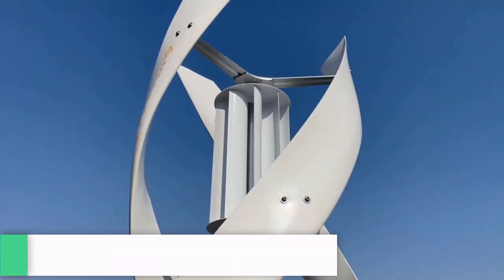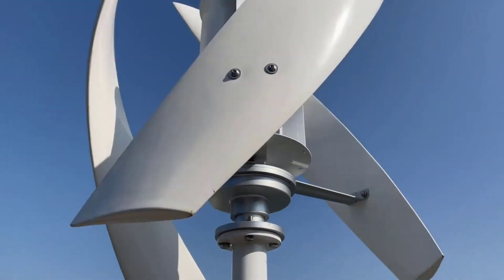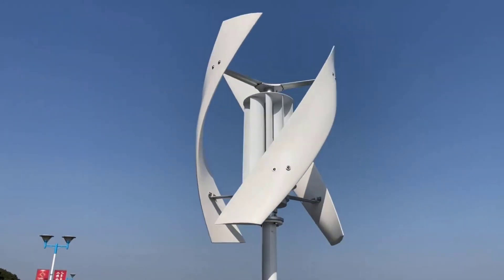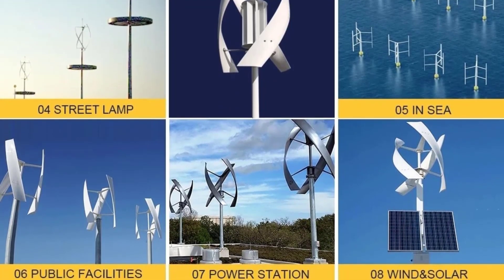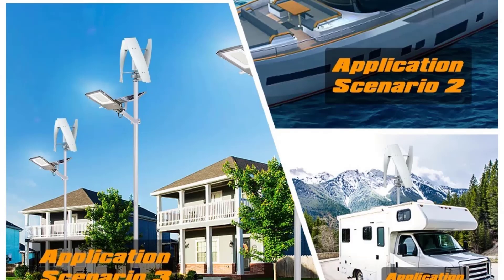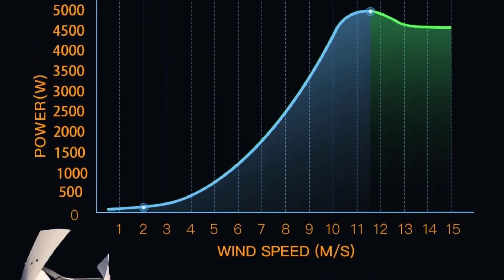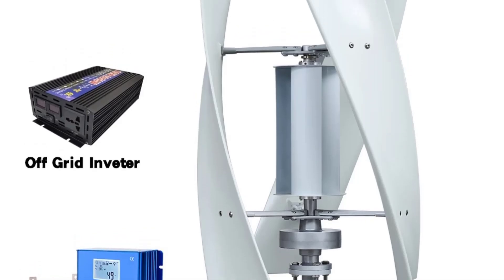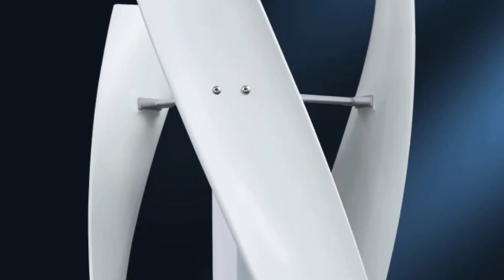3KW 5KW Vertical Axis Maglev Wind Turbine - Vertical Axis Wind Turbine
3KW 5KW Vertical Axis Maglev Wind Turbine

10kw vertical wind turbine
5kw vertical axis wind turbine
vawt turbine
small vertical axis wind turbine
vertical wind power generator
vertical wind turbine blades
upright wind turbine
horizontal windmill
48v vertical wind turbine
horizontal wind generator
axial wind turbine generator
3kw vertical wind turbine
1 kw vertical axis wind turbine
1 kw vertical wind turbine
10 kw vertical axis wind turbine
100 kw vertical wind turbine
1000 watt vertical wind turbine
1000w vertical wind turbine
10kw vawt
10kw vertical axis wind turbine price
12v vertical wind turbine
20kw vertical axis wind turbine
24v vertical wind turbine
2kw vertical axis wind turbine
2kw vertical wind turbine
3d printed vawt
3d printed vertical axis wind turbine
3d printed vertical wind turbine
3kw vawt
3kw vertical axis wind turbine
400w vertical wind turbine
48v vertical axis wind turbine
4kw vertical axis wind turbine
5 kw vertical axis wind turbine
5 kw vertical wind turbine
50 kw vertical axis wind turbine
500 watt vertical axis wind turbine
500w vertical axis wind turbine
50w vertical axis wind turbine
5kw vawt
5kw vertical axis wind turbine price
5kw wind turbine vertical
600w vertical wind turbine
6kw vertical wind turbine
aecevan 8000w wind turbine
aecevan 8000w wind turbine generator
aeolos v 2kw 3kw 5kw
aeolos v 5kw